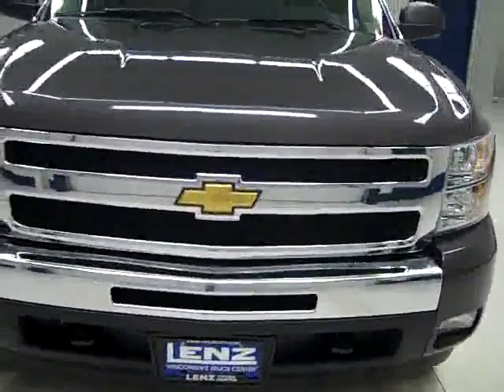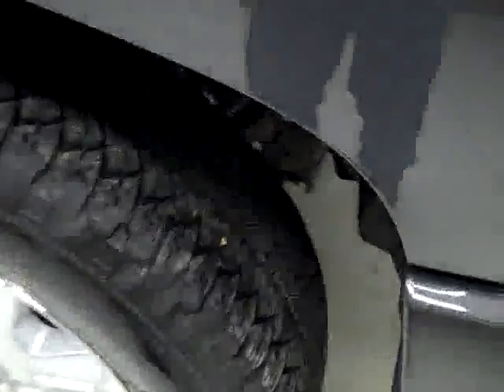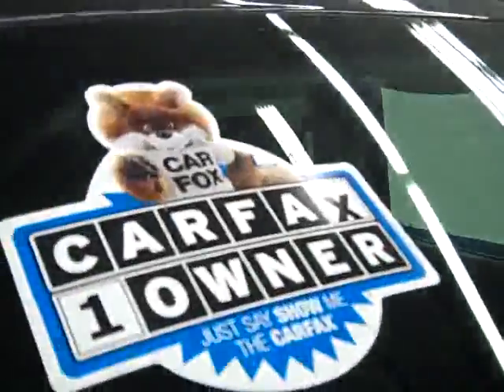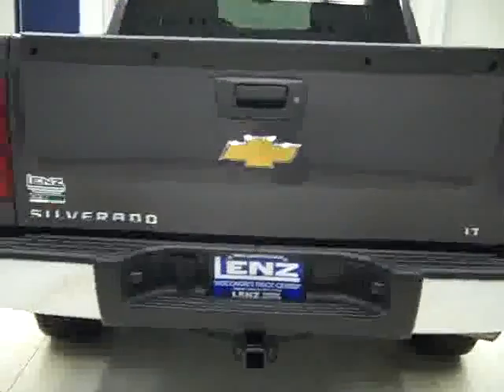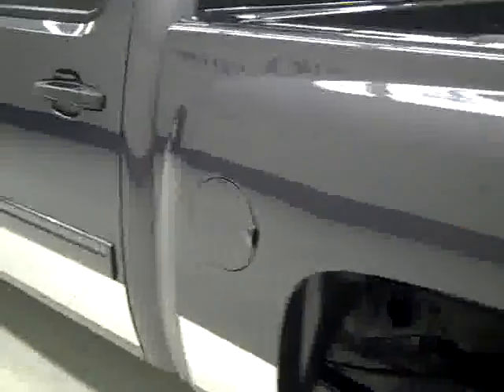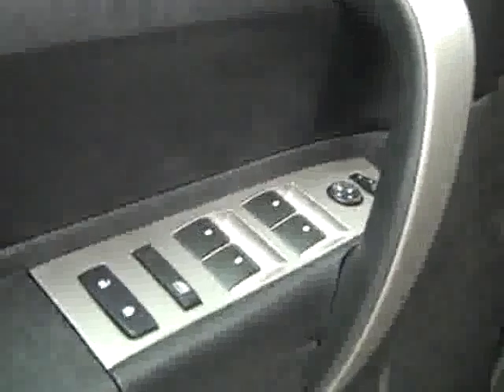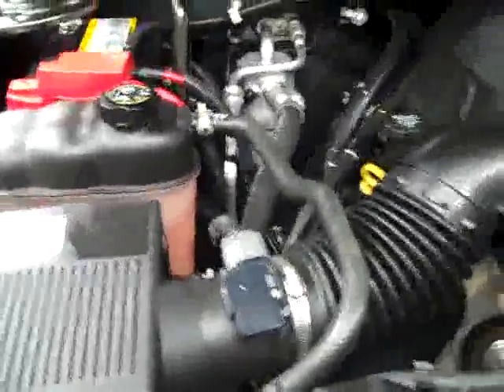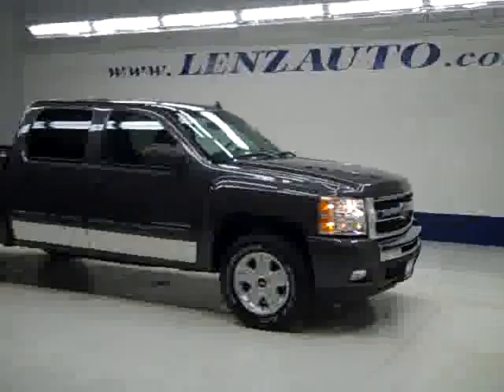2010 Chevrolet Silverado 1500 CREW-SHORT-LT-Z71-4WD-1 OWNER - B1554 $2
2010 CHEVROLET SILVERADO 1500 Fond Du Lac, WI
Stock

536 S. Seymour St.

WATCH A FULL VIDEO OF THIS TRUCK B1554! 1 OWNER! CLEAN CARFAX! 5.3 LITER V8 ENGINE WITH ACTIVE FUEL MANAGEMENT, E85 FLEX FUEL VEHICLE ETHANOL FFV, FULL FOUR DOOR CREW CAB, SHORT BOX, LT PACKAGE 1LT, SIX SPEED AUTOMATIC TRANSMISSION WITH OPTIONAL MANUAL TAP SHIFT, TURN DIAL 4X4 FOUR WHEEL DRIVE, BLACK EBONY CLOTH INTERIOR, POWER DRIVERS SEAT, 40/20/40 SPLIT BENCH SEATING WITH HIDDEN CENTER SEAT STORAGE COMPARTMENT, STABILITRAK, ONSTAR, XM SATELLITE RADIO CAPABILITIES, TOWING PACKAGE(RECEIVER HITCH, WIRING, & TRANSMISSION COOLER), 3.42 GEARS WITH LIMITED SLIP DIFFERENTIAL, POWER MIRRORS, WHITE-LETTER BRIDGESTONE DUELER A/T P265/65 R18 TIRES, Z71 FACTORY ALLOY RIMS, KEYLESS ENTRY WITH FACTORY REMOTE START, CD PLAYER, AUXILIARY AND USB JACKS, HOMELINK SYSTEM WITH THREE PROGRAMMABLE LIGHTING,SECURITY,GARAGE BUTTONS, MULTI-FUNCTION STEERING WHEEL, DRIVER INFORMATION CENTER, L.A.T.C.H. CHILD SAFETY SYSTEM, DUAL CLIMATE CONTROL, REAR WINDOW DEFROSTER, COMPASS/TEMPERATURE REARVIEW MIRROR, TINTED WINDOWS, FOG LIGHTS, STAINLESS STEEL ROCKER PANELS, LOCKING TAILGATE, EZ RAISE ASSIST TAILGATE, FACTORY ALL WEATHER FLOORMATS, SIDE AIRBAGS CURTAIN AIR BAGS, AIR, CRUISE CONTROL, TILT, POWER LOCKS, POWER WINDOWS, FACTORY BUMPER TO BUMPER WARRANTY UNTIL 36,000 MILES! FACTORY POWERTRAIN LIMITED WARRANTY UNTIL 100,000 MILES! THIS TRUCK IS ELIGIBLE FOR A 100,000 MILE EXTENDED PARTS AND SERVICE AGREEMENT! 1 OWNER! CLEAN CARFAX! NON SMOKER! LIKE NEW ALL THE WAY AROUND! AWESOME GRAY TAUPE METALLIC PAINT! THIS IS ONE OF THE SHARPEST NEW COLORS FROM CHEVROLET! THIS IS THE NICEST 2010 CHEVROLET K1500 CREWCAB SHORTBOX 1/2 TON PICKUP ON OUR LOT! MAKE YOUR MOVE BEFORE THIS SUPER CLEAN 4WD IS GONE! 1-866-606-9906. VIEW OUR COMPLETE INVENTORY OF OVER 350 TRUCKS AND SUV'S . ***If you are looking for financing Lenz Truck Center can help!  We have on the spot financing! Bad Credit or Good we will work with your 17 banks to get you approved and for a great rate! If you live far away or close to us we make it our promise to make sure you are a happy customer before, during, and after the sale! Lenz Truck Center has been in business and family owned for 20 years! With a new generation taking over we plan on making this the place you and your children buy their next vehicle! Lenz Truck Center is the country's fastest growing dealership!  Lenz Truck Center has grown from about a 40 vehicle inventory in 1999 to over 400 today!  Our selection is unmatched in the industry with more high quality used diesel trucks than anyone in the Midwest. All here in Fond du Lac, Wi!  All of our vehicles are Lenz Certified and ready to be delivered!  All prices are plus any applicable state taxes and service fees.  We will do our best to keep all information current and accurate, however the dealership should be contacted for final pricing and availability.